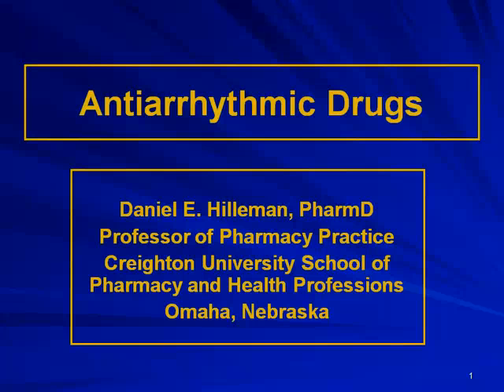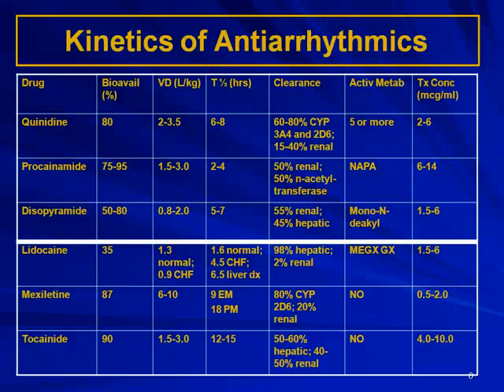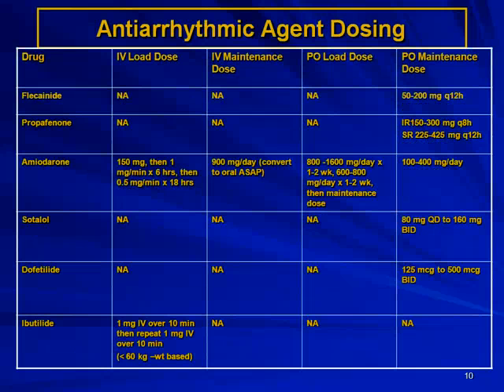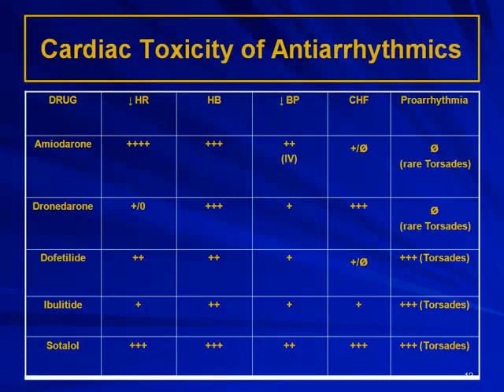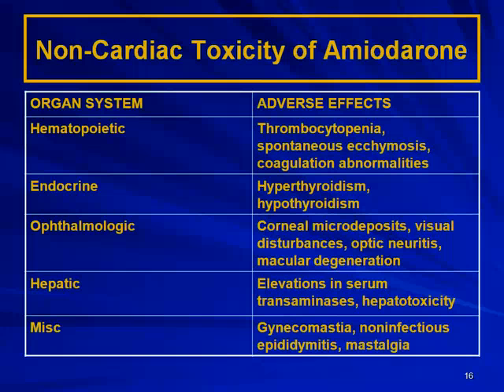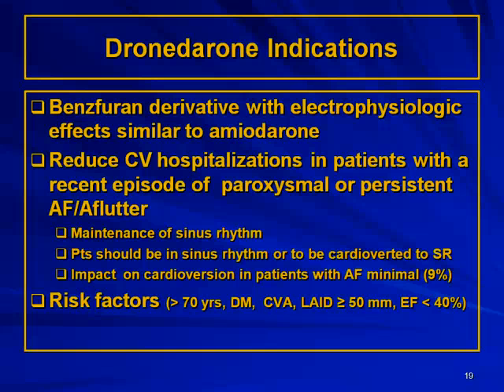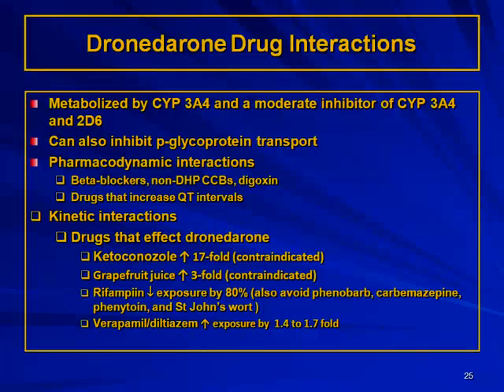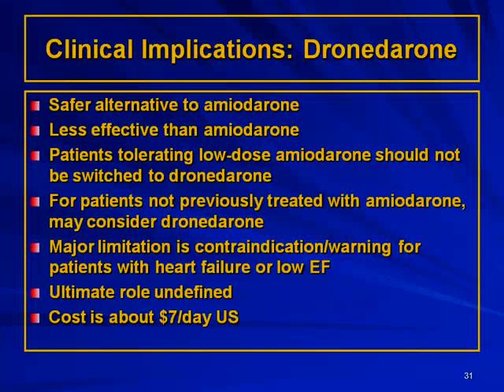Antiarrhythmic Drugs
Dr. Daniel Hilleman is a professor of Pharmacy Practice at the Creighton University of Pharmacy and Health Professions.

Created and uploaded by Thomas Hilleman, Business Intelligence and Analytics at Creighton University